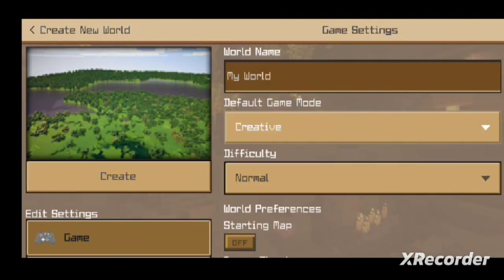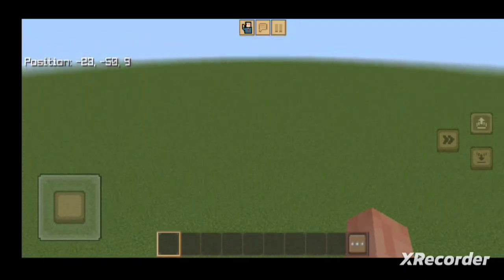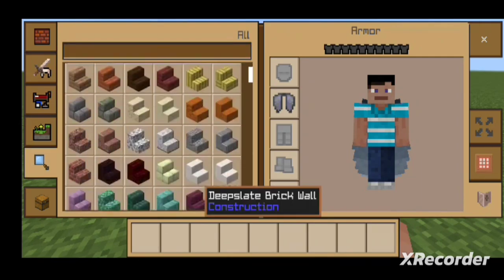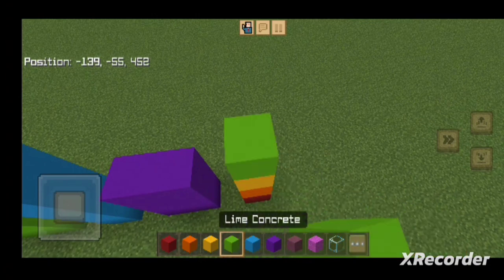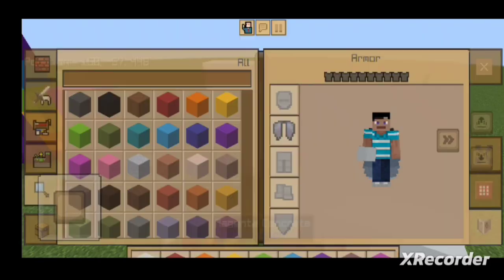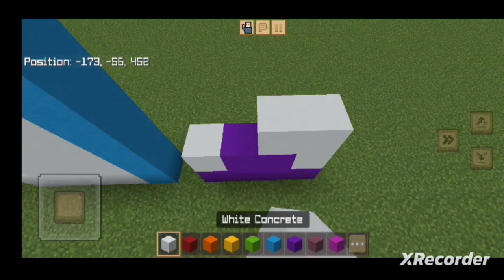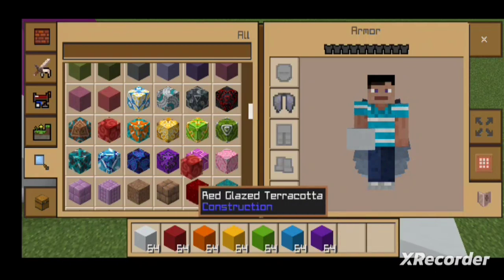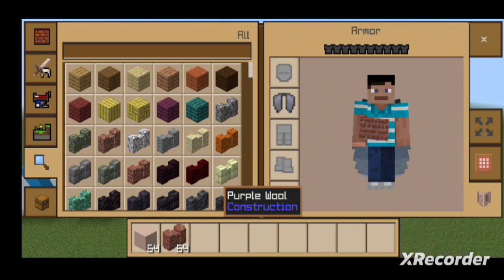Building numberblocks in minecraft